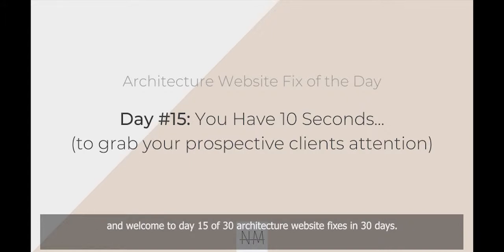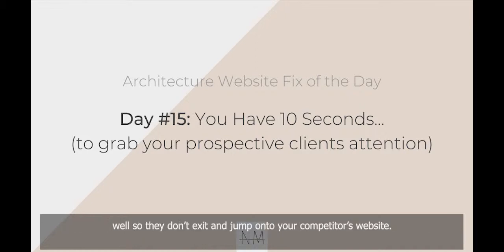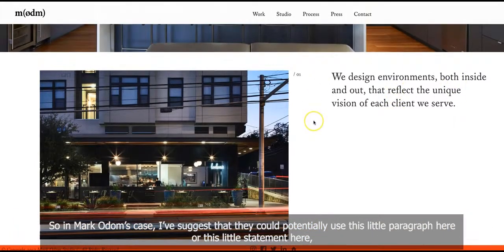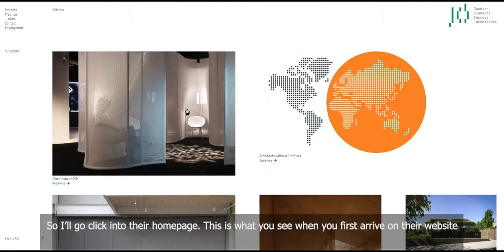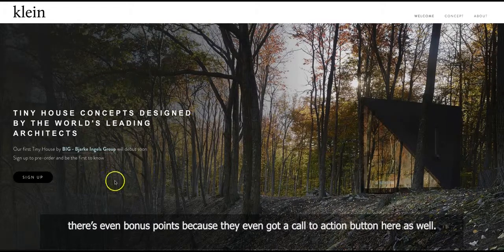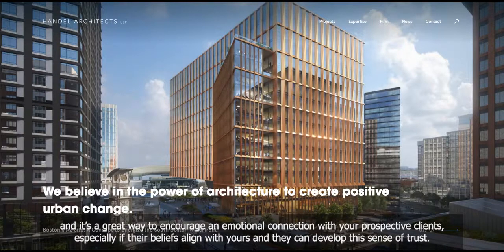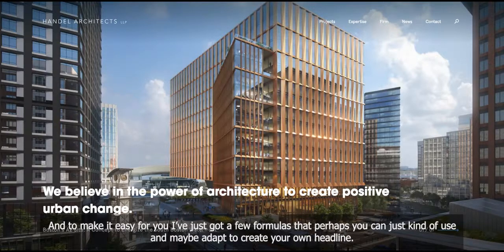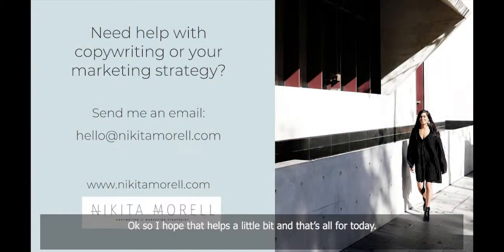Architecture Website Fix: Day 15 of 30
You Have 10 Seconds (...to Grab Your Prospective Clients Attention)
Day 15 of 30 Architecture Website Fixes in 30 Days

10, 9, 8, 7, 6, 5, 4, 3, 2, 1…..SORRY, ARCHITECT….YOUR TIME IS UP!

Prospective clients spend 10 seconds (or less) deciding if they want to stick around your website. This means your website has to capture their attention immediately.

Every. Single. Second. Is. Precious.

Watch today’s video & you'll learn:
+ Why your homepage needs to immediately grab your prospective clients attention
+ The fastest shortcut to ‘winning over’ a prospective client (hint: it starts with your homepage)
+ 3 quick & easy steps to craft a captivating homepage tagline

And more.

Referenced websites:
JCBA, Live Klein, Shepley Bulfinch, Handel Architects

Links in comments.